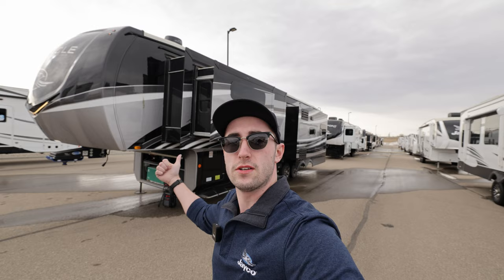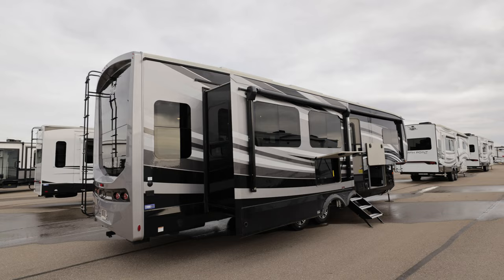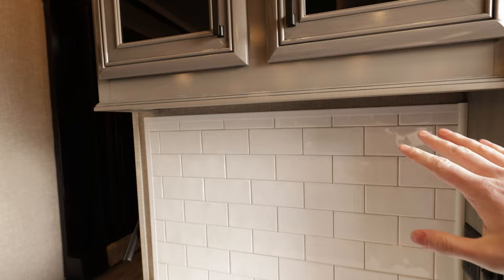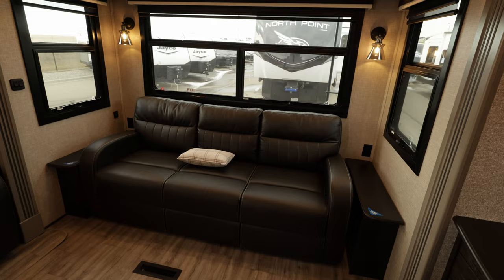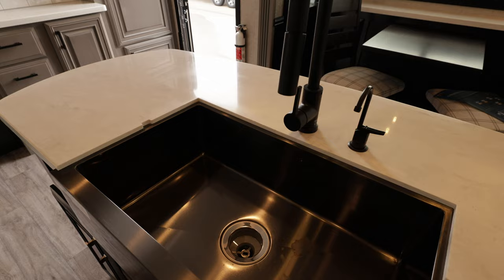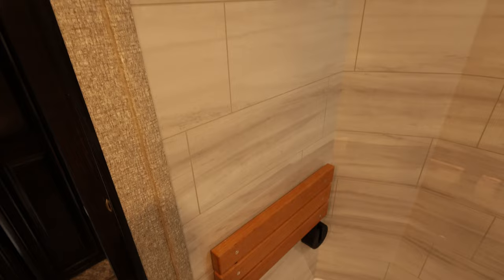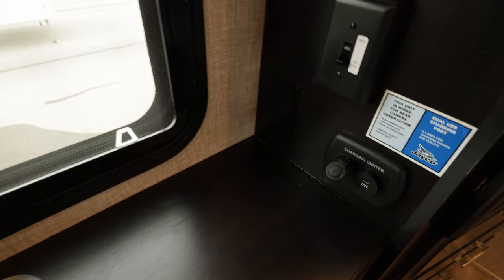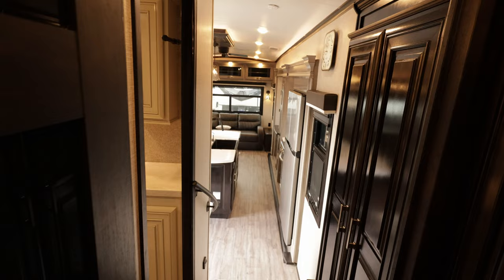A SLIDE IN A SLIDE?! 2023 Jayco Pinnacle 36SSWS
Like what you see? Get in touch today! You’ll be camping in your new RV before you know it.

MSRP (CAD$): $233,377

Specs:

- Length: 40’1”
- Width: 8’6 /  13’6
- Height: 13’4”
- GVWR: 18,000 lbs.
- Dry Weight: 14,300 lbs.
- Hitch Weight: 2,925 lbs.
- Interior Height: 8’6” / 6’7”
- LP Tank: 120 lbs.
- Fresh Water: 75 gal.
- Grey Water:  87 gal.
- Black Water: 50 gal.

Options:

- Steel Full Body Paint
- 18cu/ft Dual Fuel Fridge
- Front Wardrobe
- Overlander 2 Solar Package, 400w solar w/ 1800w Inverter
- Extreme Weather Package w/ Heated Tanks w/ 120v Tank Pads and Heat Tape on Main Water Line
- BMPro System w/ TPMS
- 5.5KW ONAN Generator w/ 120LB of Propane
- Truma on-demand Water Heater
- Dual Pane Tinted Safety Glass Windows
- 3rd AC
- Outside Griddle
- Outside TV
- Macerator
- Canadian Standards